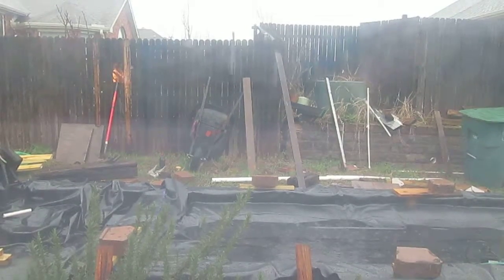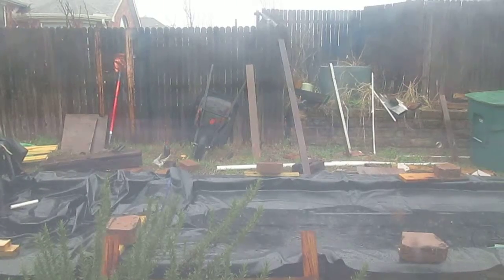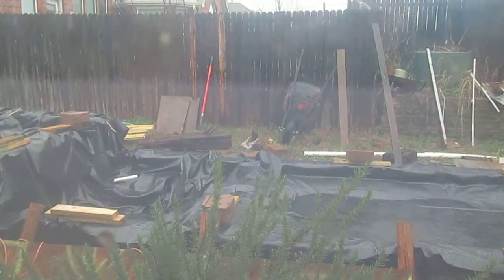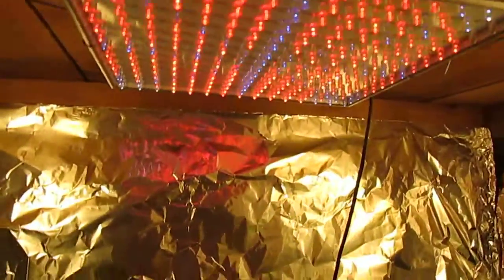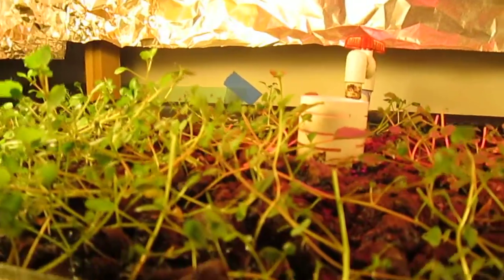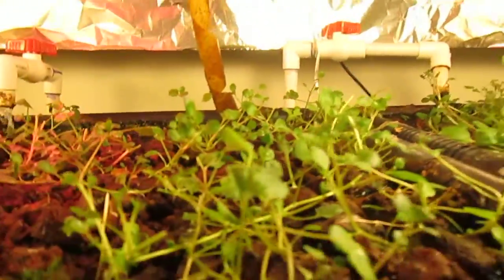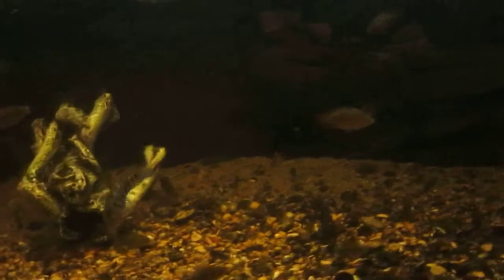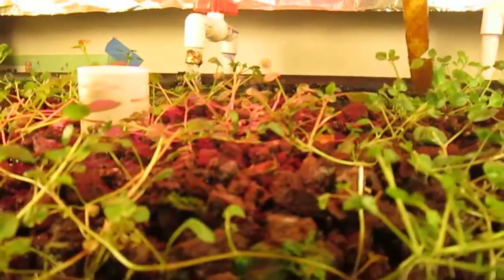Indoor aquaponics changing plants Feb 22 2015 Fort Worth TX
My water crest has been so good to me. I bought a bunch of water crest and placed those old stems on grow bed. It served me with great tasting dish every time. YUM.